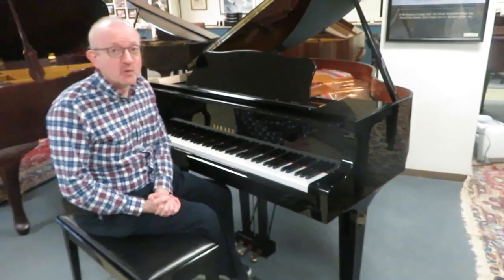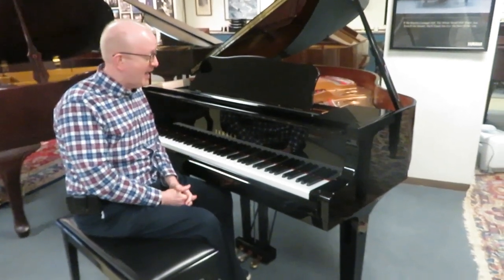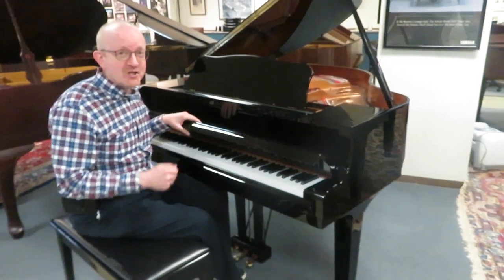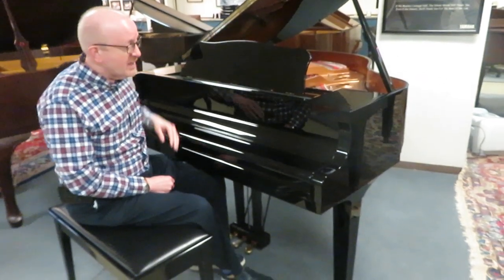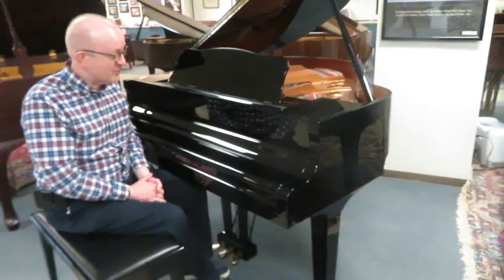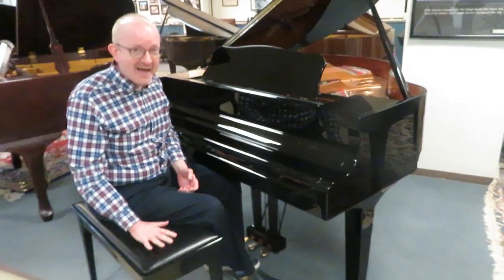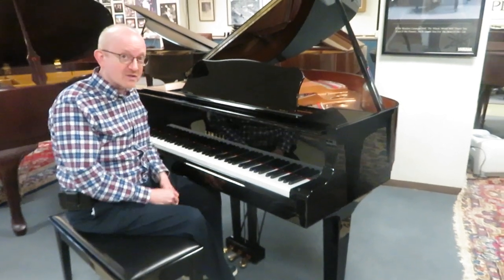Yamaha 5'0" Grand Model GB1K Excellent!